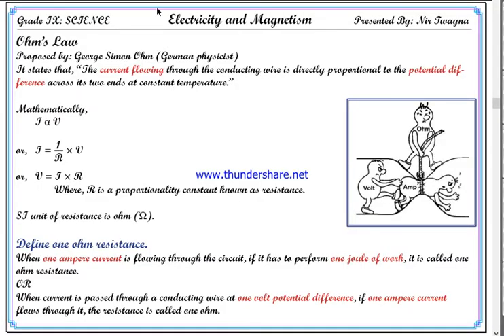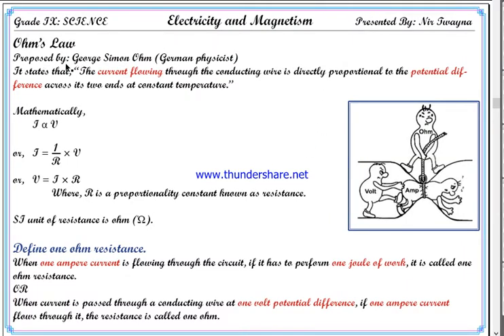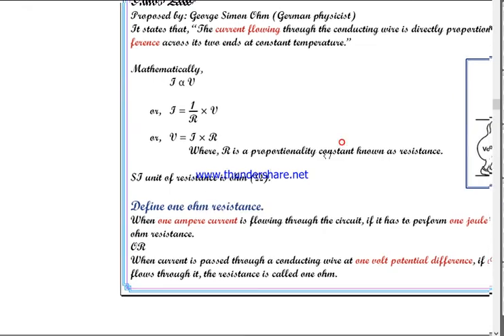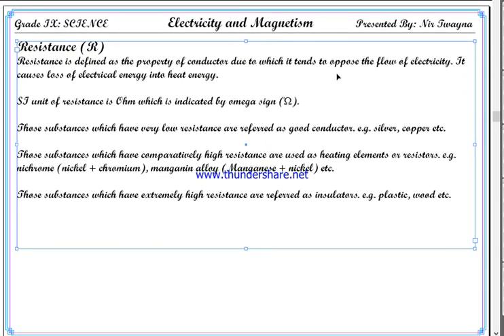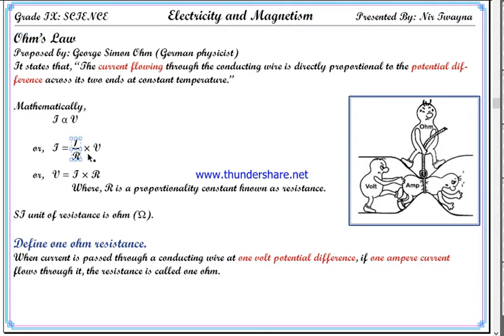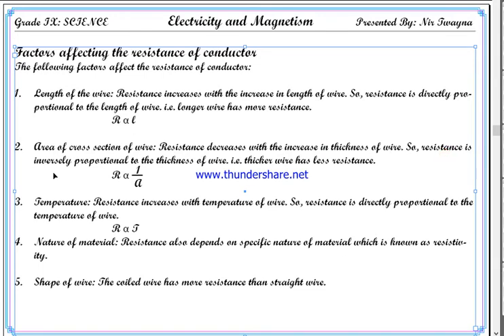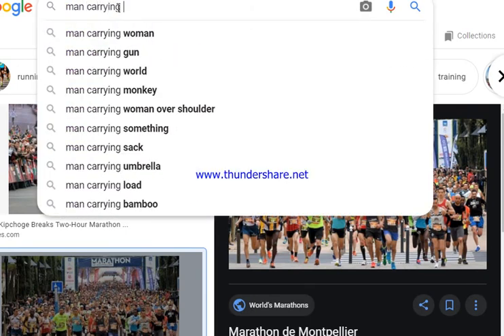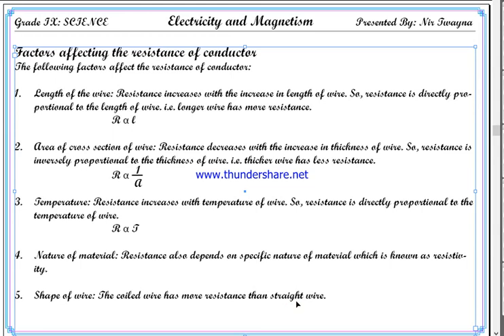Kumudini SCIENCE Grade IX: Electricity and Magnetism (Part 3)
Online class on Science for Nepalese students of Grade 9. NEB board.
Topic: Ohm's Law and Factors affecting Resistance